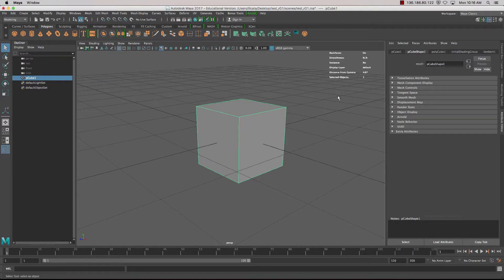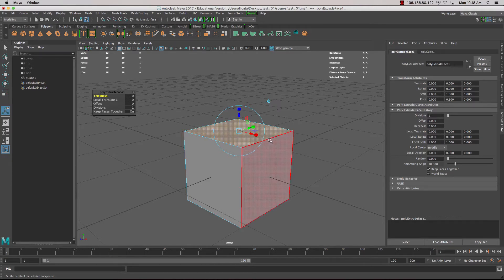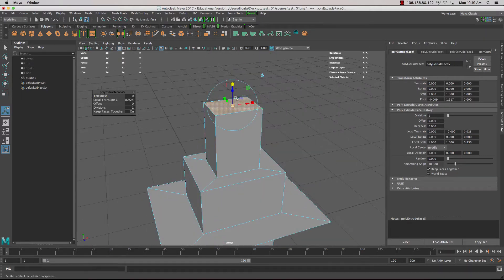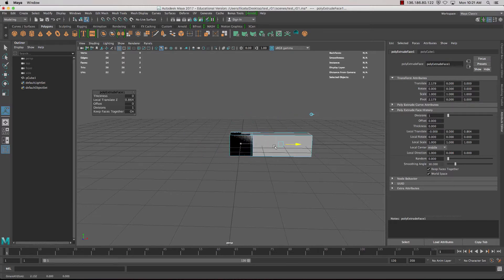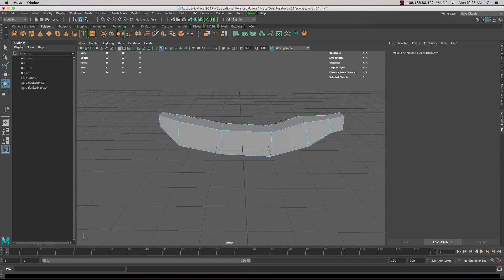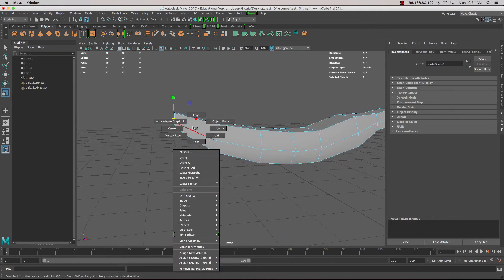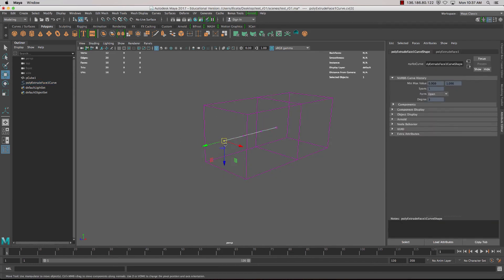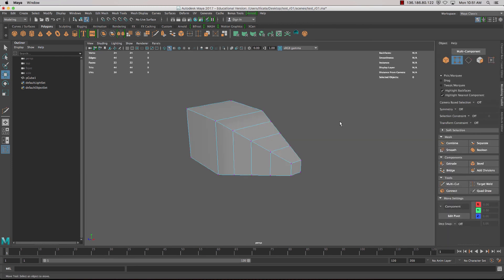Maya Box Modelling Tools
This tutorial is an introduction to box modelling tools, Extrude tool and insert edge loop tool.